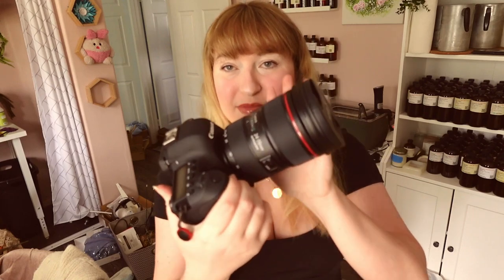Candle Shop Vlog | My Small Business Essentials 🎀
Hey friends! I've been seeing favorites and essentials videos all over the place right now and thought I would join the party! ❤️

0:00 Cameras + Camera Accessories
6:06 Apps and Software
9:15 Small Business Tools and Furniture
14:16 Personal Favorites

If you would like to follow along with The Merry Wick please do!